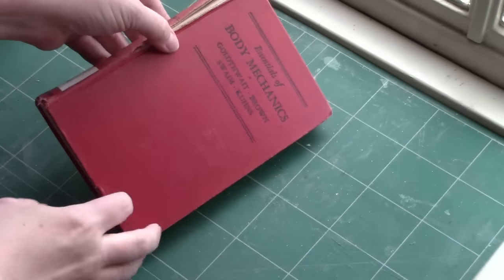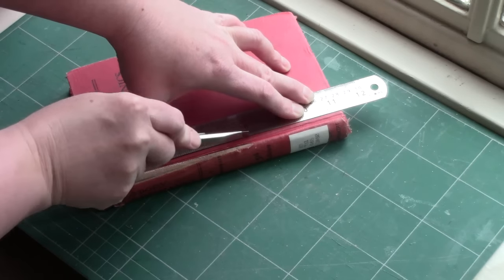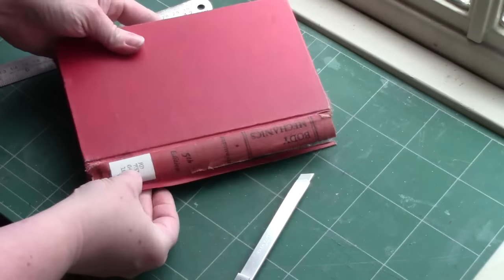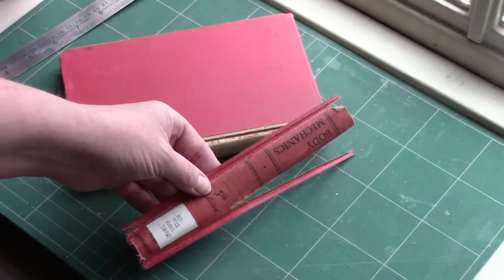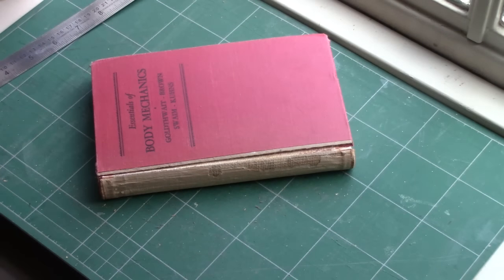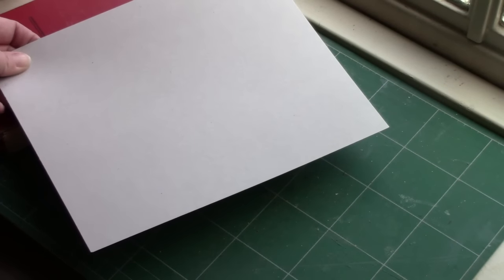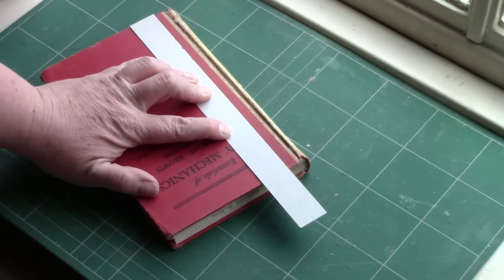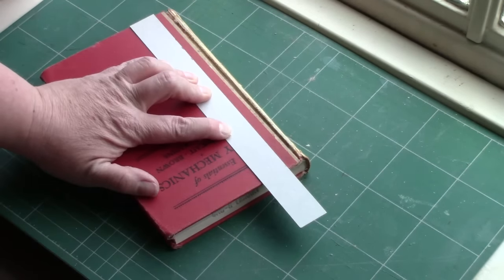Book Repair on a Budget: Spine Repair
The spine of a book takes a beating as it is shelved and unshelved, read and reread, and tossed into bags for easy transport. This is a demonstration of how to replace just the spine of the book.

UPDATE: I am so sorry that I didn't see the comments and questions below until much later. The glue is PVA (polyvinyl acetate). You can use regular white school glue, such as Elmer's, as it dries clear and remains flexible once dry. For a more archival version, search for neutral pH PVA. Here is a link for some resources